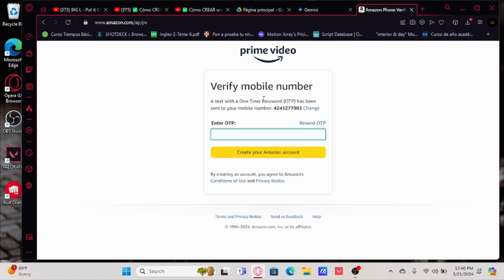How to Create a Prime Video Account in 2024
In this video you will learn how to create your Amazon account quickly and easily.